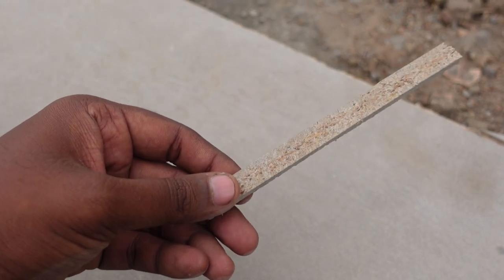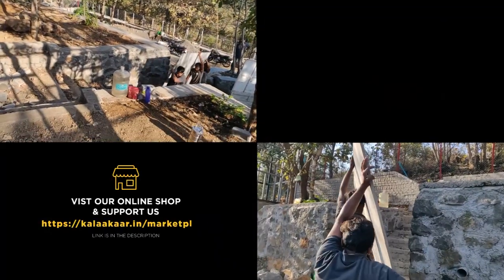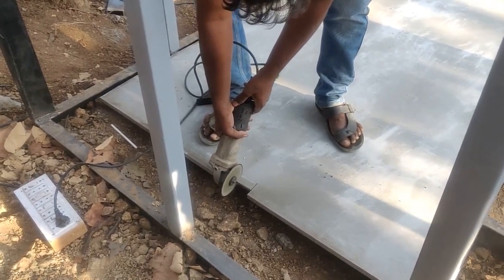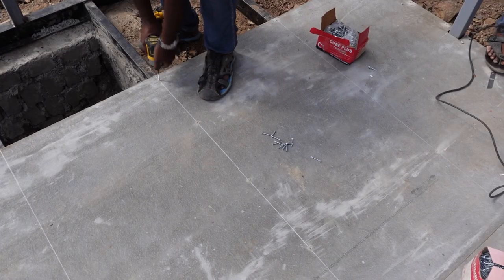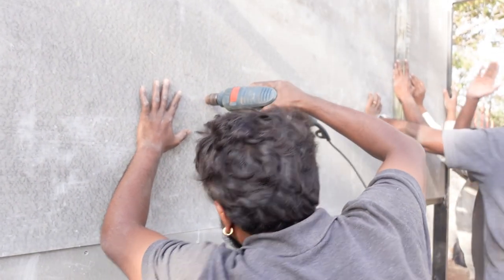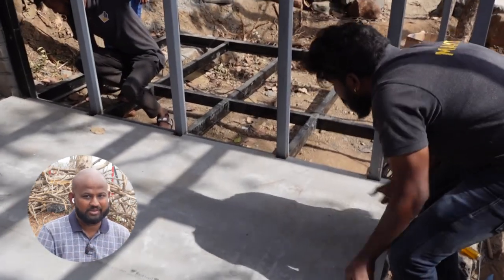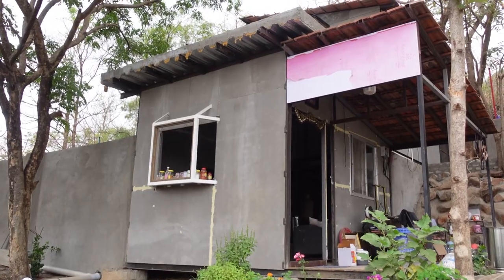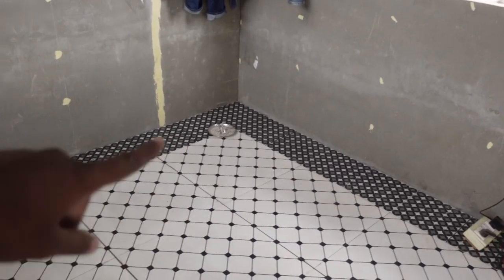Putting up Bison Panel walls - Tiny House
We installed the walls using Bison Panels from NCL. Its an easy and cost effective way to build homes.